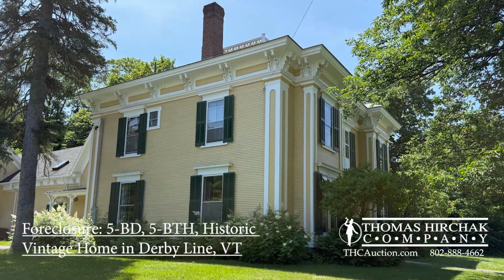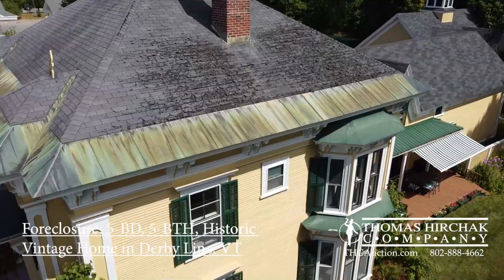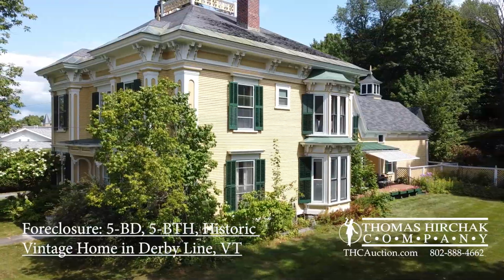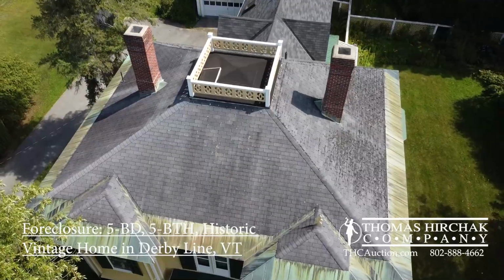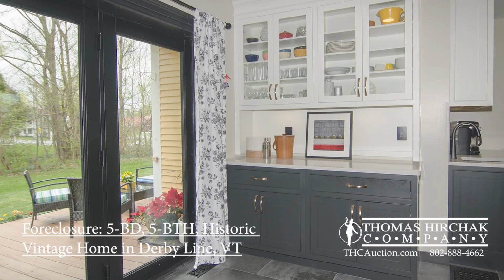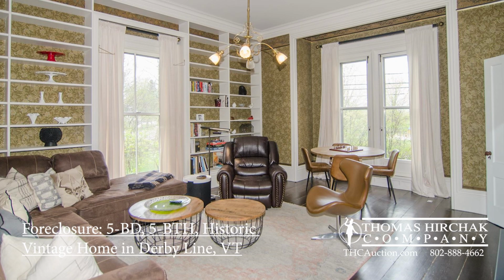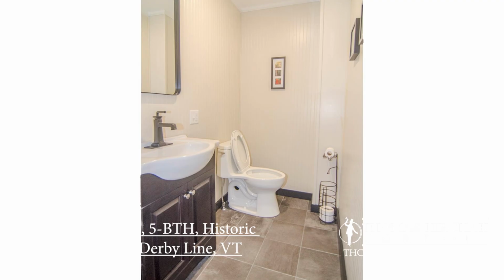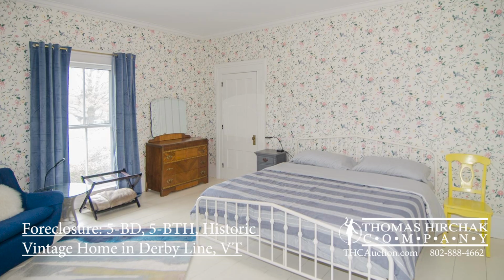Foreclosure: 5-BD, 5 BTH, Historic Vintage Home in Derby Line, VT - Up For Auction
Foreclosure: 5-BD, 5-BTH, Historic Vintage Home in Derby Line, VT

LIVE ESTATE AUCTION: Thursday, September 18 @ 11AM
Register & Inspect from 10AM

OPEN HOUSE: Thursday, September 4 from 11AM - 1PM

Foreclosure Real Estate Auction – Historic Italianate Home

This distinguished Italianate landmark has overlooked Baxter Park since 1861. Located just 0.5 miles from the Canadian boarder, the home on 1.29± acres was originally built for local banker Walter Cobb, and later held by another prominent family for more than a century, it remains one of the county’s finest examples of 19th-century architecture.

The home has been thoughtfully renovated, including an enlarged and modernized kitchen designed for both entertaining and everyday living. Inside, the first floor features soaring 11-foot ceilings, a grand open staircase, and gracious living spaces.

Offering 5 bedrooms and 5 bathrooms, the property also includes approximately 1,000± sq. ft. of additional space in the former maid’s quarters. An attached garage/barn provides room for up to four vehicles with a full second level above.

Don’t miss this rare opportunity to acquire a piece of local history at auction!